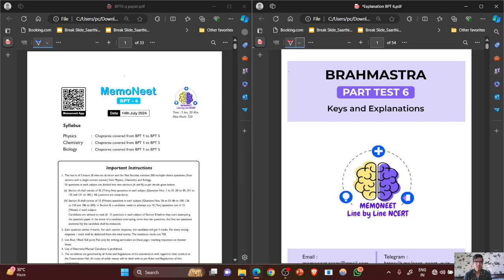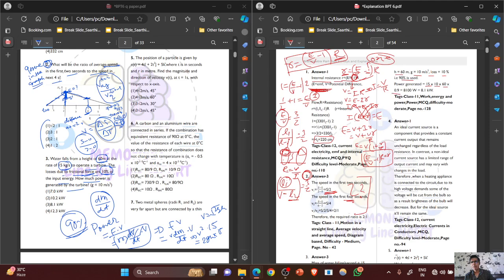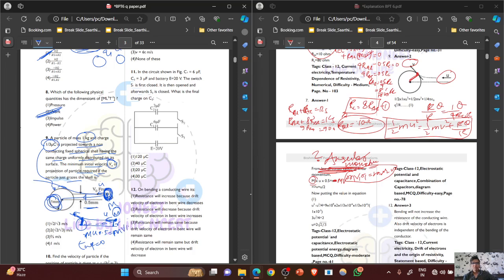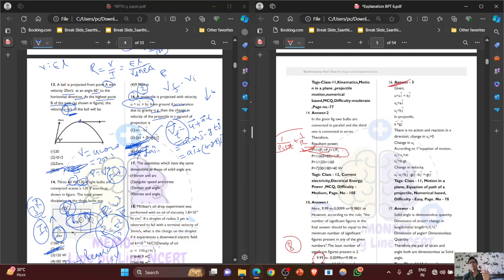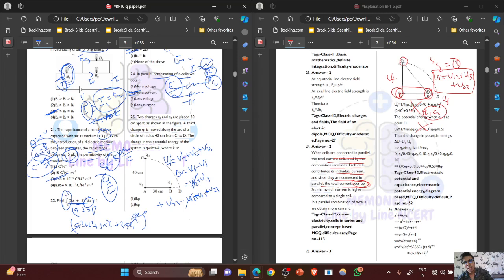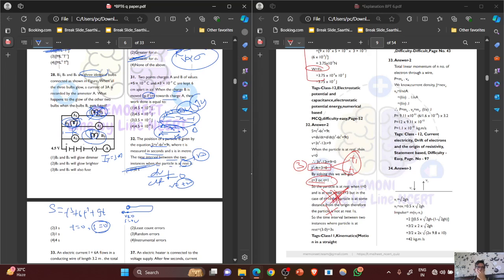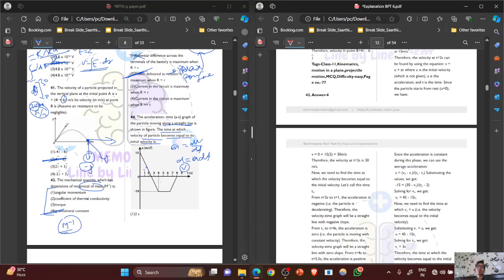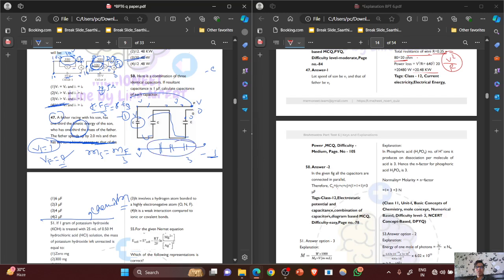Brahmastra Test series 2025 ❤| Physics Solution | Part Test-6🔥🔥💜